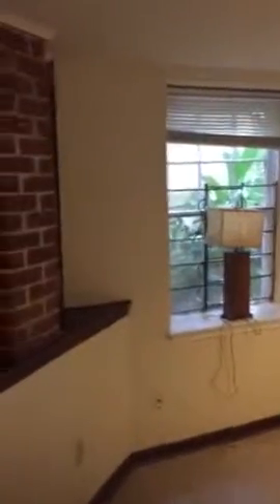3116 Prytania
1 bedroom garden apartment